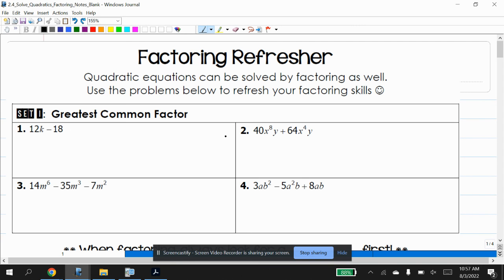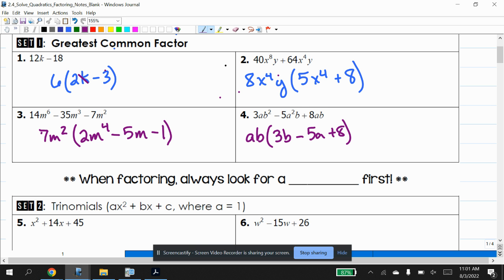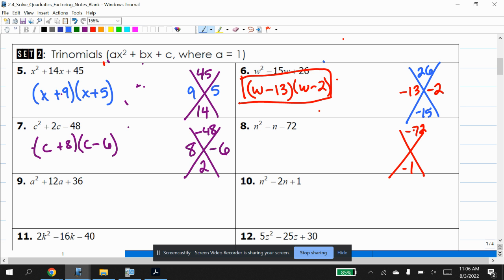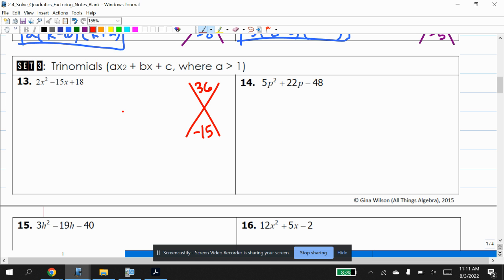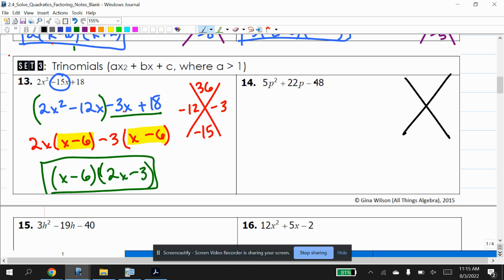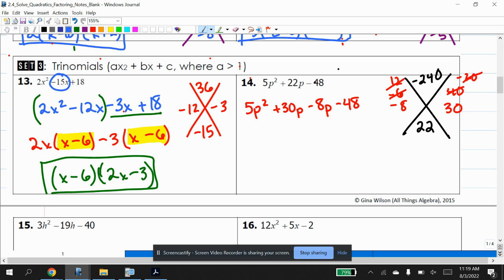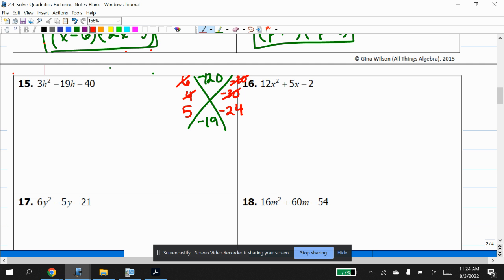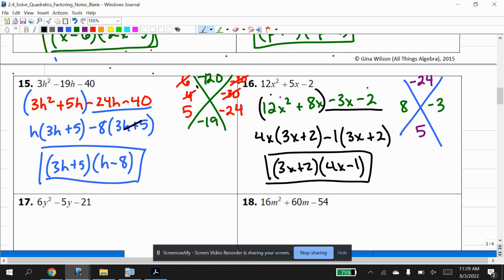Algebra 2 F2022---2.4a Factoring Part 1